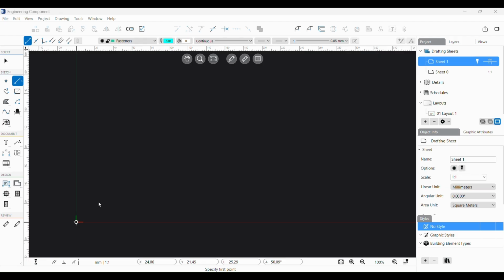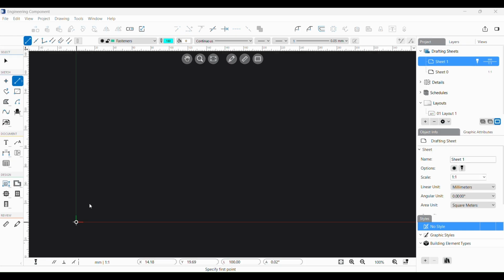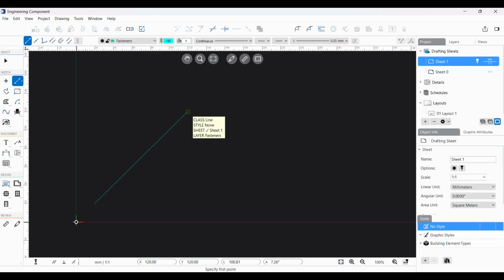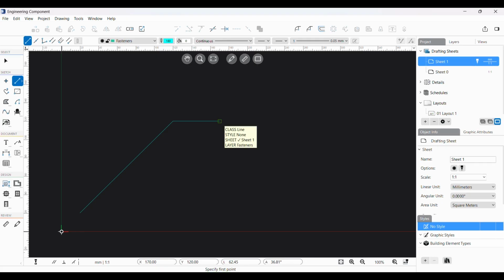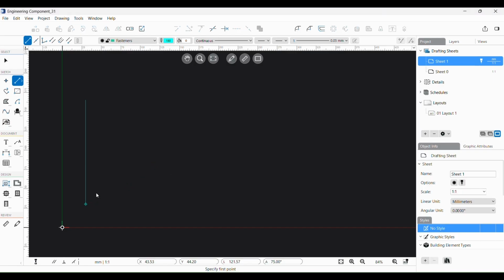Drafting with Precision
Drafting with Precision - Part I
Precise drafting in HighDesign refers to the creation of technical drawings or models with exact dimensions, geometry, and alignment. It’s essential in all the design fields where accuracy is critical. In this lesson, you will learn how to set coordinates, distances and angles to design your project with precision.

Chapters
00:00 Drafting with Precision
01:00 Coordinates, Distances, Angles
01:39 X and Y Coordinates
02:41 Fixed Length
03:30 Fixed Angle and Relative Angle
04:10 Fixed Distance and Tab Key

✔︎ Why HighDesign?

ILEXSOFT HighDesign runs of Mac and Windows machines, and thanks to its interoperability features and DXF/DWG compatibility, it allows you to work seamlessly with other design software.